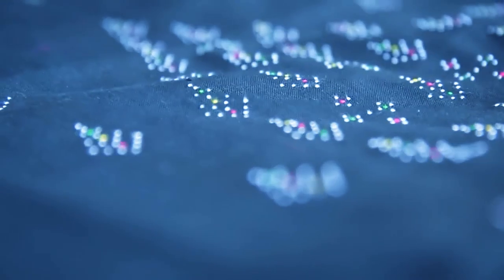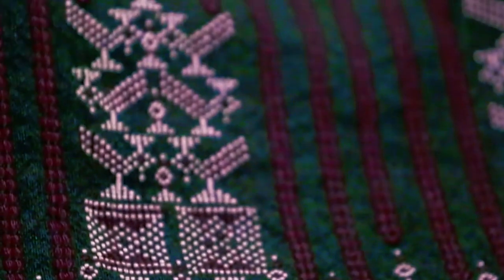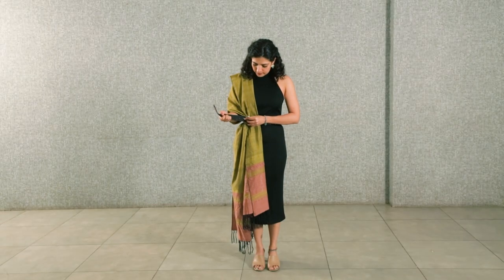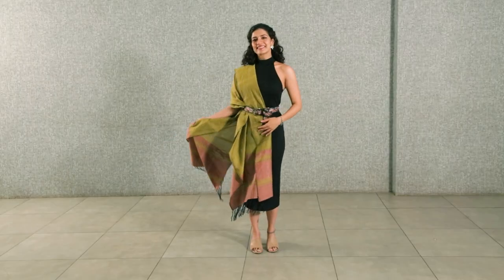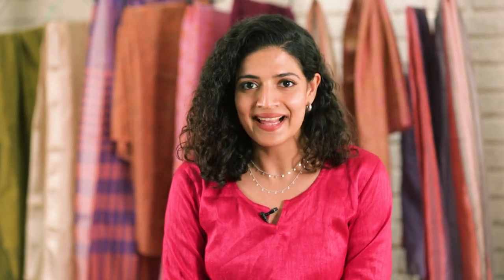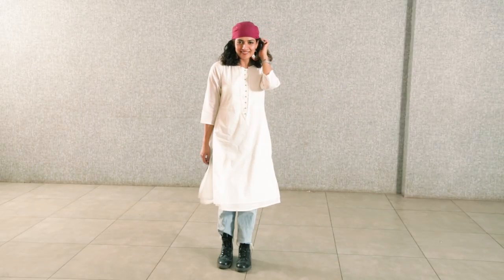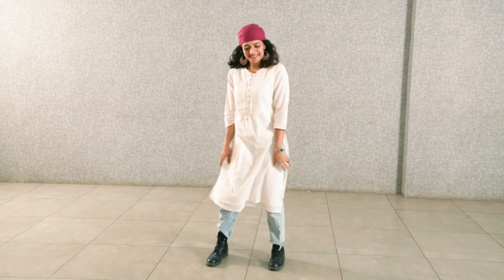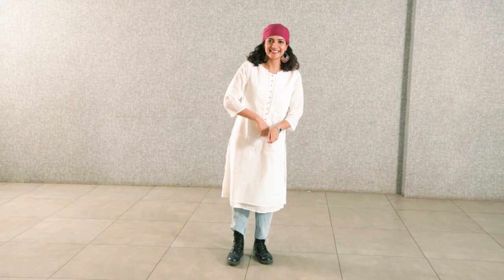Style It! with Kokila Mohini Beri - Tangaliya Stoles | Handwoven by Gujarat artisans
Looking for a unique and stylish accessory to complete your outfit? StyleIt with beautiful Tangaliya stoles, woven with delicate beads for a touch of elegance. These stoles are perfect to add a pop of color to your wardrobe.

Join actor and fashion designer Kokila Mohini Beri as she shares tips on how to style these beautiful, sustainable stoles for any occasion. From Pahadi to Indo-Western, these stoles are the perfect finishing touch to any outfit.

See the amazing and colorfully woven beads, come alive on the looms. Here is the story of the exquisite Tangaliya from Gujarat, told by the master craftsmen who have been working their magic, for generations.

Hailing from Gujarat and weaving a mesmerizing legacy of over 700 years, Tangaliya is a truly unique art form. Wrap yourself in centuries of tradition with our Tangaliya stoles handwoven by skilled artisans using techniques passed down the generations, in a pit loom.

The Art of Tangaliya | Handwoven by Gujarat artisans on traditional pit loom

to rediscover stories that are deeply rooted in our history and culture.